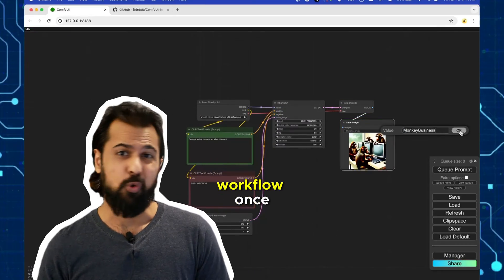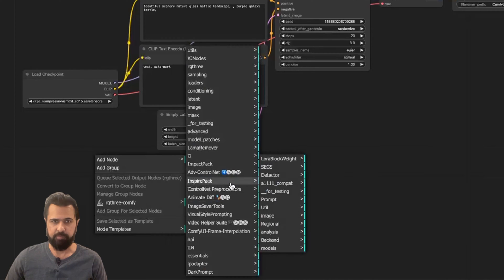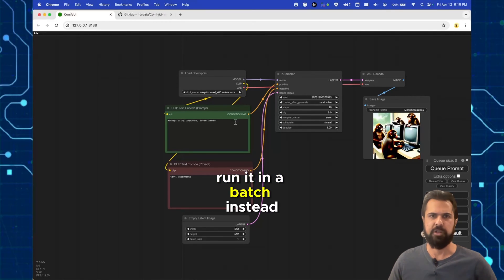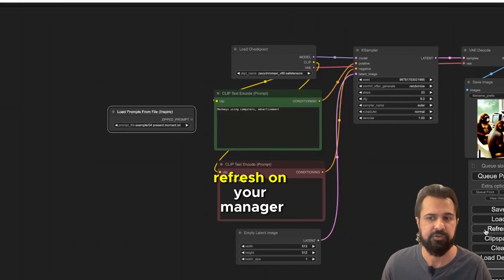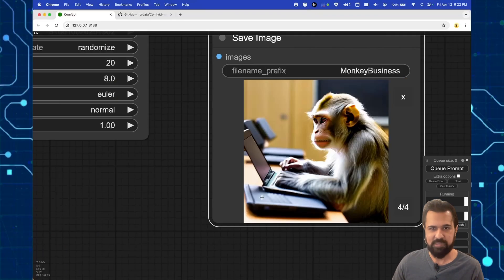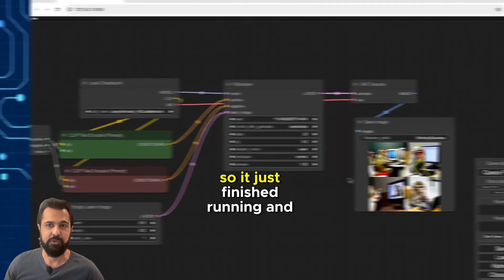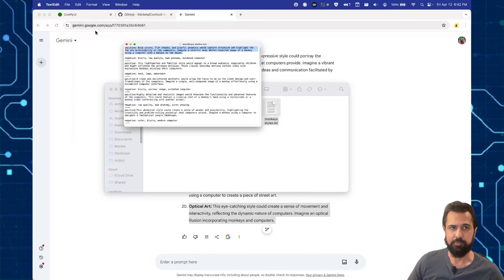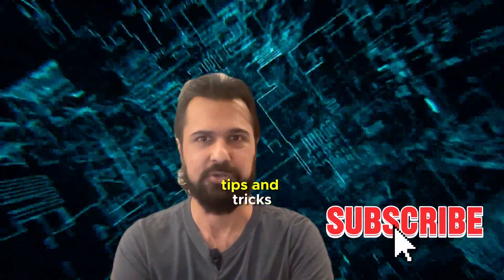ComfyUI: Batch Generate Text 2 Image. Easy Tutorial for automating multiple prompts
Tired of making one image at a time in ComfyUI? This video will show you a super easy trick to batch process your text prompts in ComfyUI and create a whole explosion of AI-generated art!

In this video you'll learn:
- How to use ComfyUI to make tons of images at once
- Common pitfalls and errors with custom nodes used.
- Prompt guide for generating awesome text prompts to get the pictures you want.
- Combining multiple prompts to generate unique concepts
This video is perfect for beginners with basic ComfyUI skills who want to learn how to become more efficient with AI art generation.

00:00 - Background
01:08 - Install Custom Nodes
01:37 - Setting up a basic Text to image workflow
03:12 - Modify your ComfyUI workflow for batch processing
03:58 - Create batch text file for multiple prompts
04:18 - Use text file in workflow
06:20 - Errors
06:42 - Bonus - Stable Diffusion Prompt Guide
07:38 - Pitfall
08:48 - Bonus - Combining prompts

Formatting Prompt:
I would like to bulk import these prompts into a single text file. In this file each prompt has a "positive:" and "negative:" prefix, followed by the positive and negative prompt respectively. There is a empty line separating the positive and negative prompt. Each prompt then needs to be separated by a series of hyphens ("---"). I've listed an example output using 3 random prompts below. Use the prompts from the previous response and format it to match this style.
##Example output###
positive:1girl is walking through street,
raincoat, yellow umbrella

negative:text, watermark
positive:museum, people are looking paintings, abstract

negative:text, watermark
positive:battle ground of space ships

negative:text, watermark
##End of example Output###